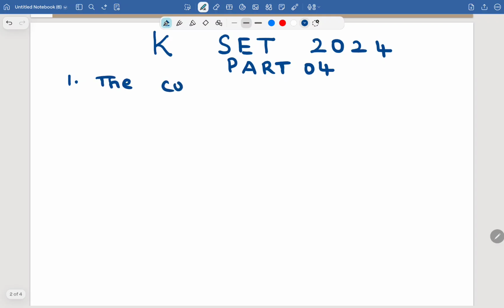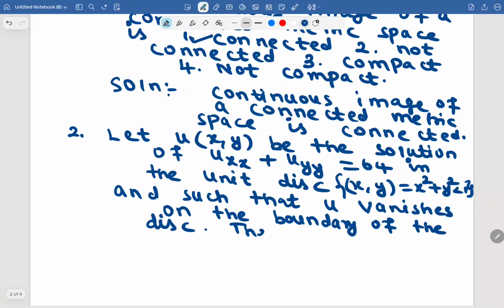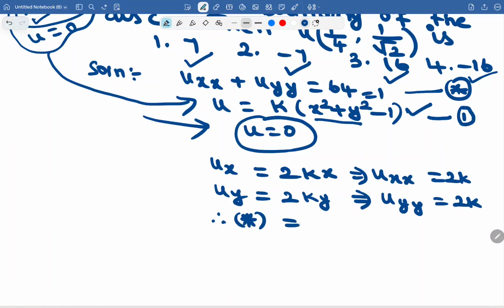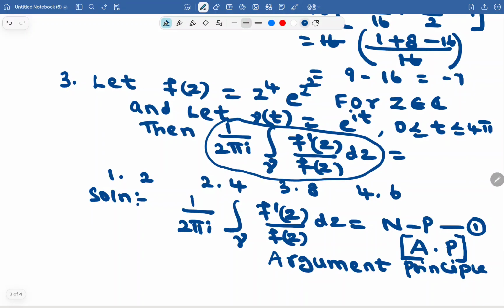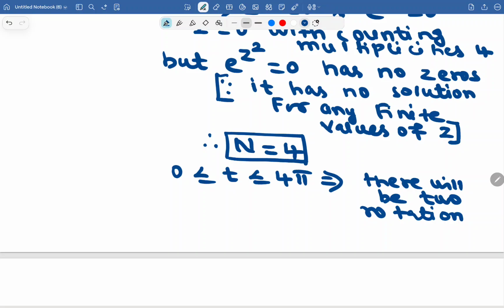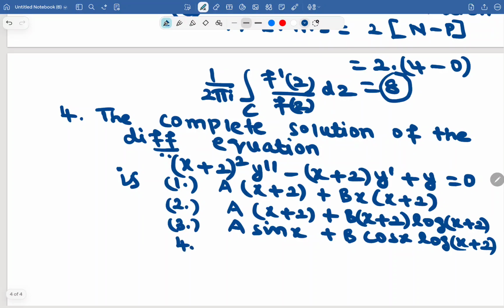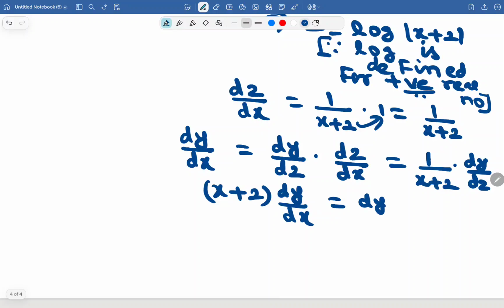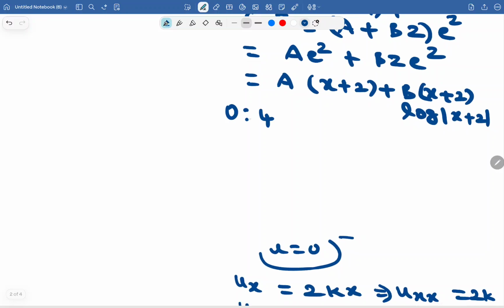K SET 2024 PART 04